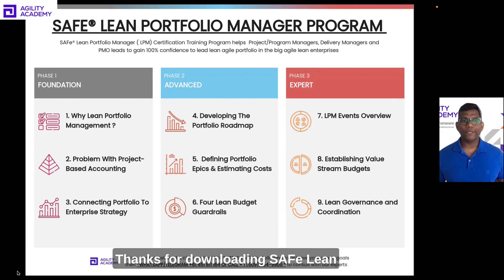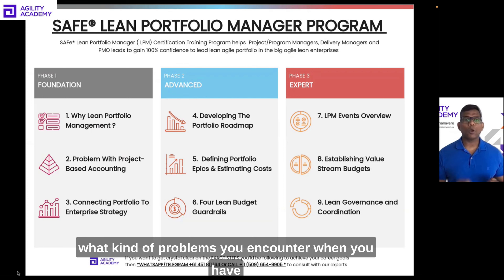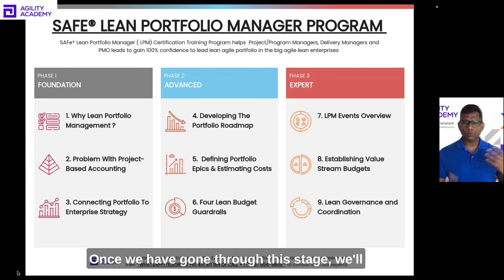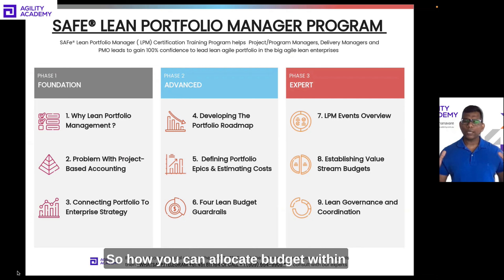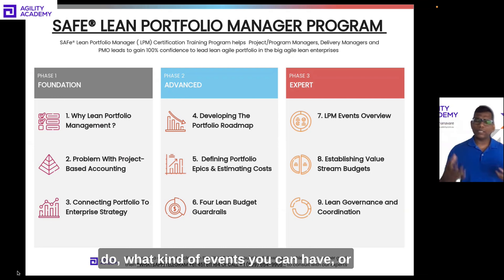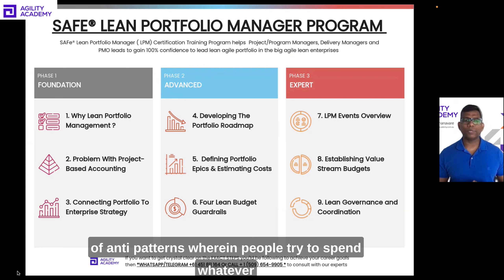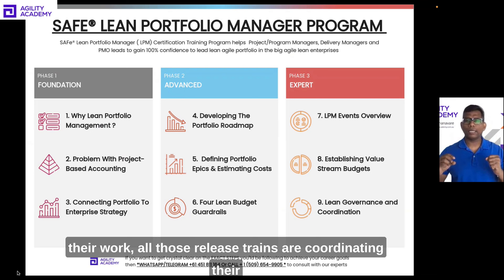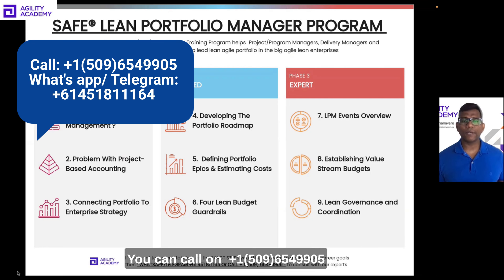Scaled Agile - SAFe (R) Lean Portfolio Manager Program Overview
👉Download SAFe (R) Lean Portfolio Manager Program brochure and register to it

Learn how to improve quality, productivity, employee engagement, and time-to-market with SAFe.
As a certified SAFe Agilist you will be able to drive your lean agile transformations with confidence. And enable yourself to align your entire organization around the same clear objectives and run customer-centric key SAFe alignment and planning events, like PI planning.

US Phone Number : + 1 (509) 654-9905